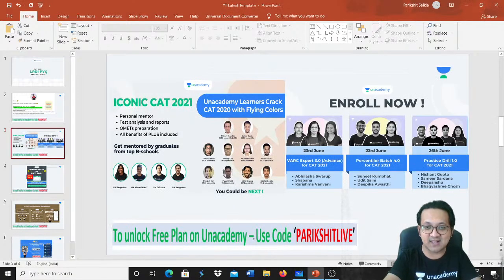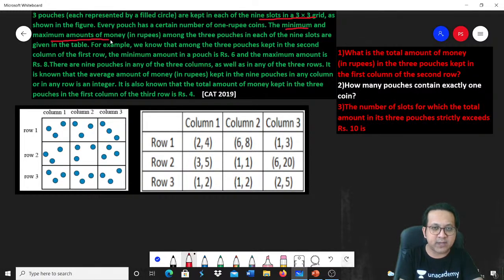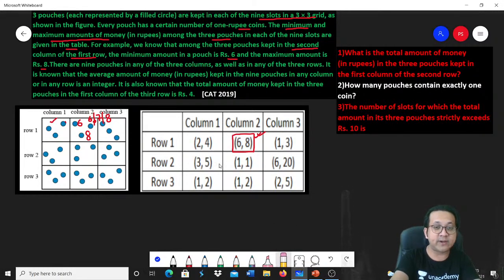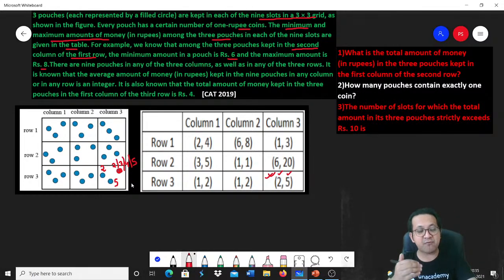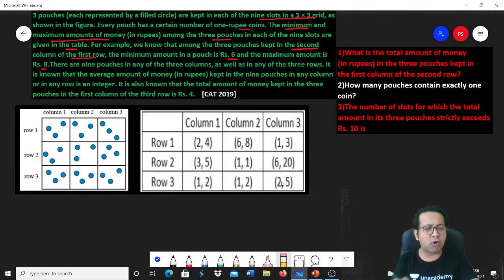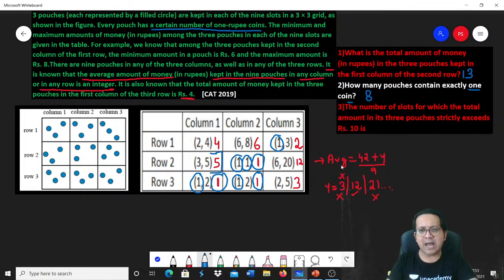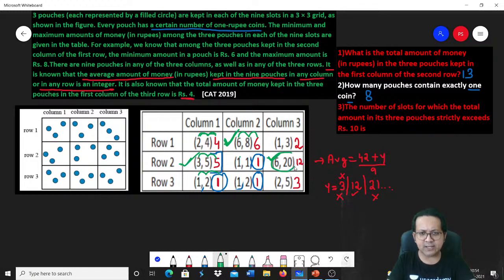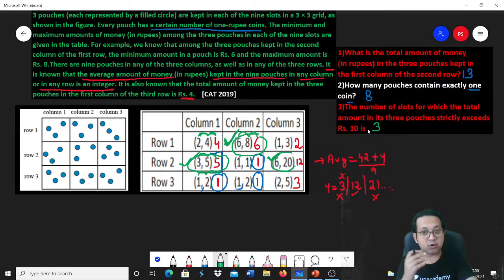CAT puzzle questions | Pouches & Coins | DILR CAT lectures for CAT 2021 | Caselet DI Unacademy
Checkout our latest offerings cat puzzle questions | Pouches & Coins | DILR CAT lectures for CAT 2021 | Caselet DI Unacademy

⚔️⚔️ Unacademy Combat - The most competitive, gamified CAT battle is here ⚔️⚔️ 🔻🔻Enrol Now and Win amazing Scholarships🔻🔻 👈👈 Use Code ""CATEXAM"" to get access

🏆About the educator : M.B.A, B.E, FRM, CFA L3 | Quants & LRDI Wizard | 7+ years teaching experience🏆

👉👉 Common Admission Test - CAT 2021 is the largest national level entrance test for MBA admission 2022 in IIMs and other top MBA colleges in India. The expected CAT 2021 exam date is November 28, 2021. One of the six older IIMs will conduct CAT Exam 2021 on the basis of rotation.

This year, IIM Ahmedabad is expected to conduct the CAT exam in 2021 after a gap of five years. IIM Ahmedabad conducted the last CAT exam in 2015. It was the first CAT exam on the present pattern which had changed the complete CAT entrance exam pattern from 2 to 3 sections and introduced non MCQ type questions for the benefit of test-takers.

You can enrol to Unacademy Subscription and get the following benefits:
1. Learn from your favourite teacher
2. Dedicated DOUBT sessions
3. One Subscription, Unlimited Access to Live Online Classes and Videos
4. Real-time interaction with best-in-class teachers
5. You can ask doubts in live online classes
6. Limited students in each Class
7. Download the videos & watch them offline

Feel free to spread the word – share the videos with your friends and classmates.